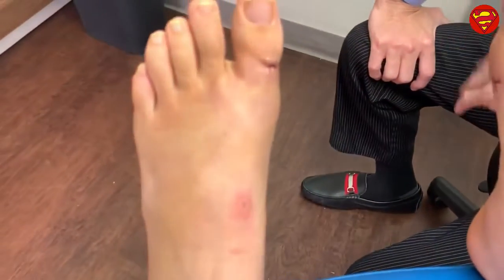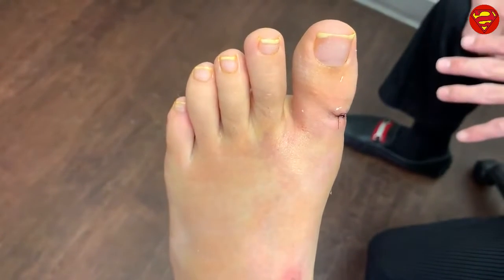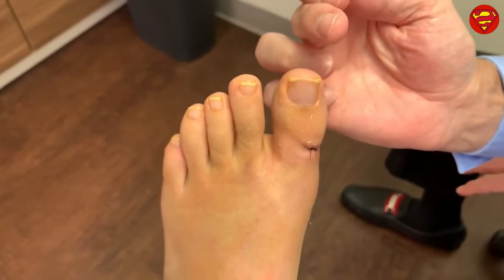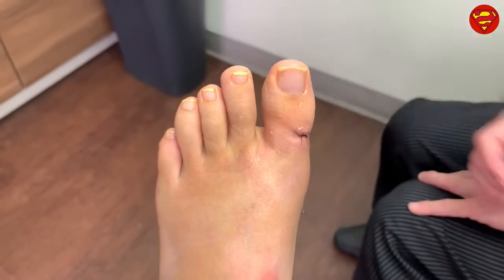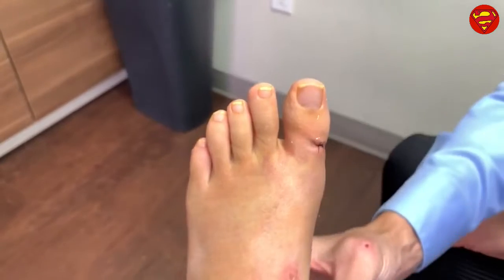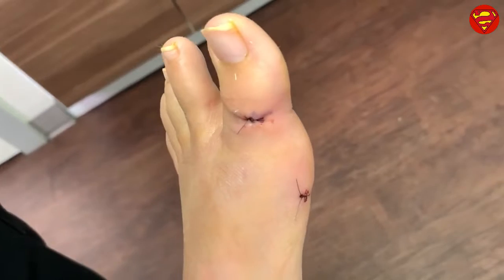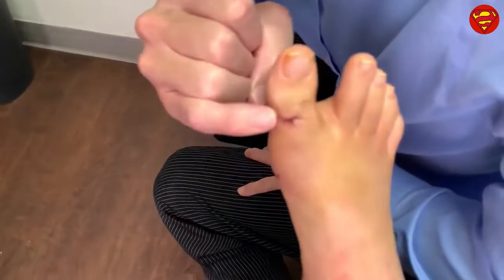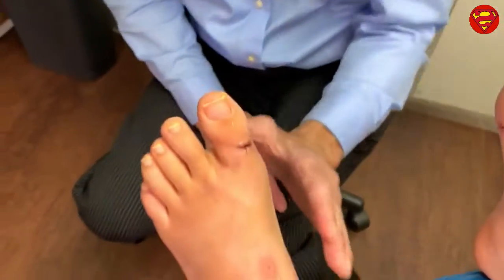MINIMALLY INVASIVE BUNION SURGERY BEFORE & AFTER PICTURES 😍 R